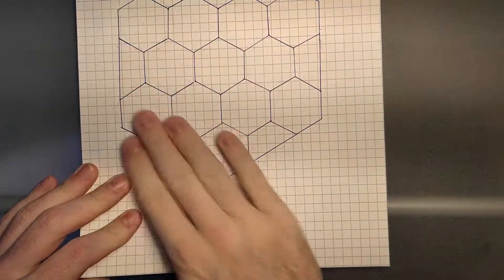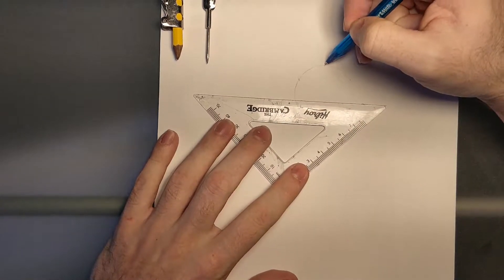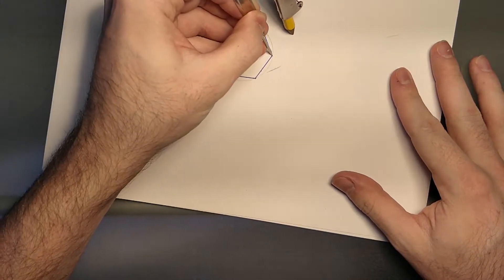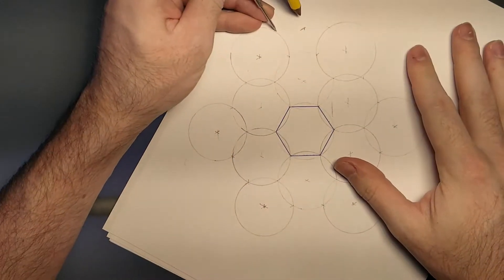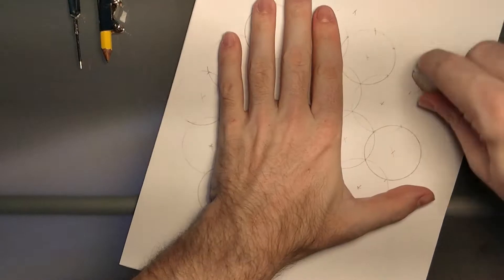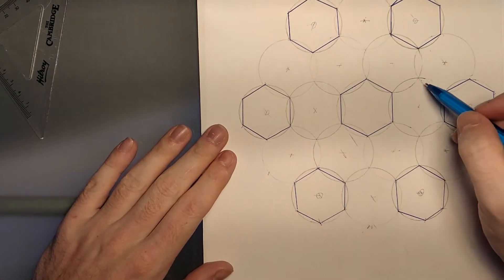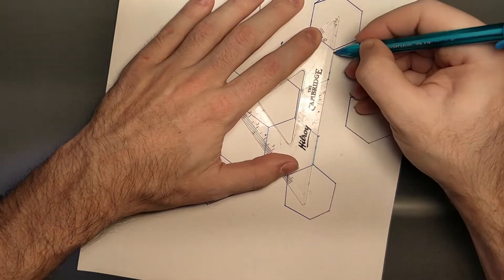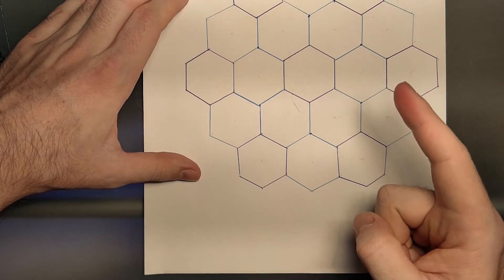Magik Maths: How to Draw a Hexagon Grid by Hand!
Today we play with an interesting property of the bestagon (hexagon) what'll allow us to draw it in a grid!
Do note that this technique will make getting a perfect grid of hexagons very much impossible as small imperfections early in get compounded in exterior rings.